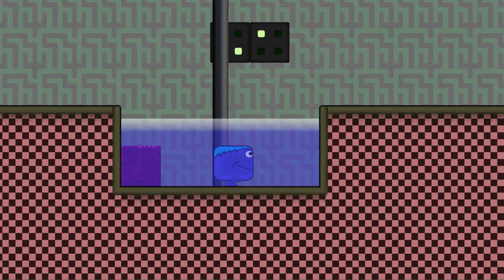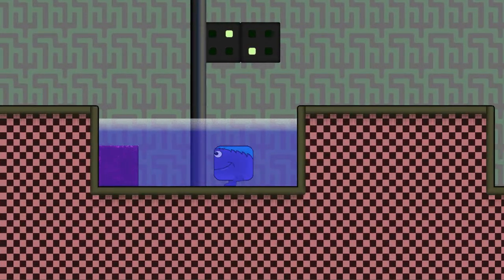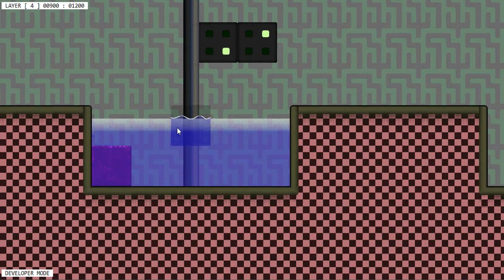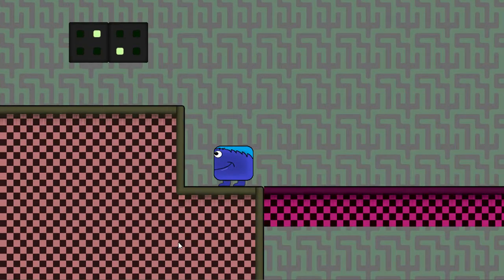some new water effect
I created some new water tiles and attached a flip-book to animate the water on the surface. I am also continuing work on other things.